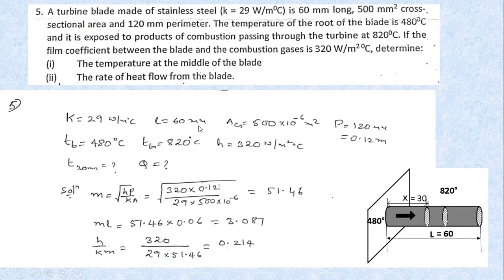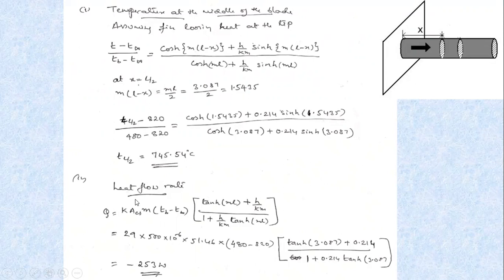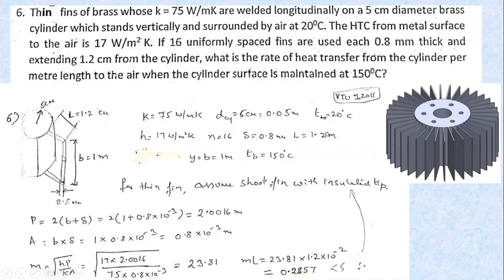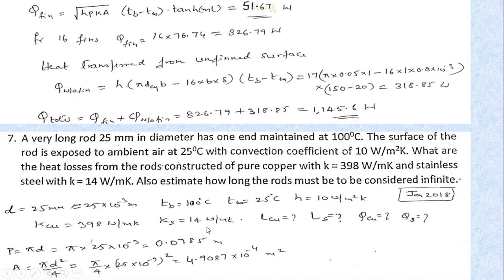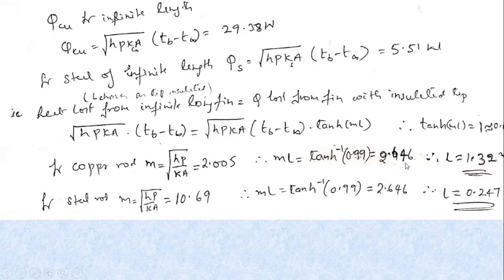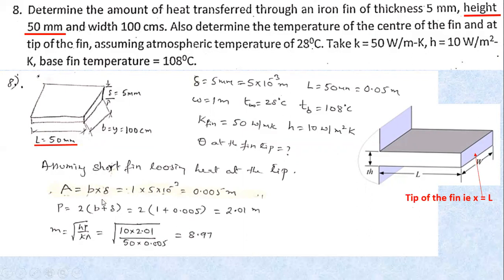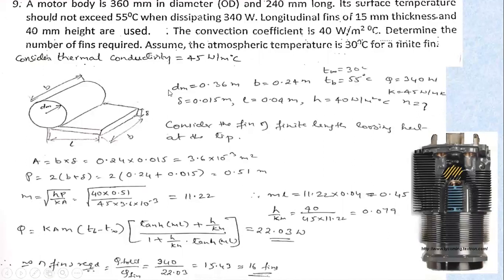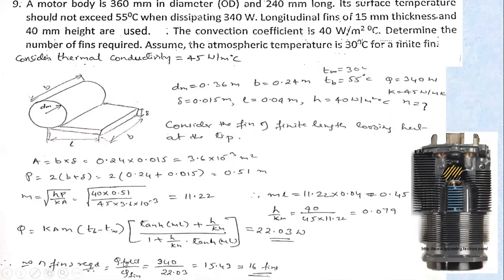fins numericals part 6